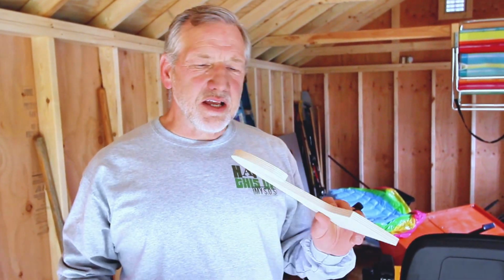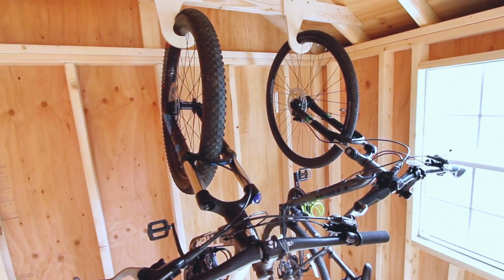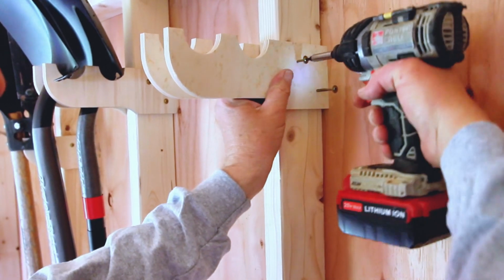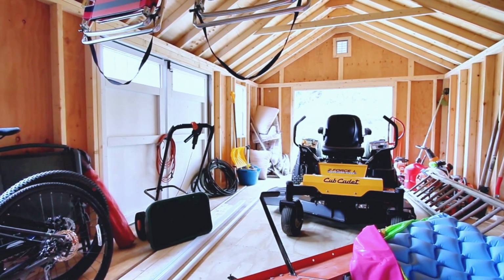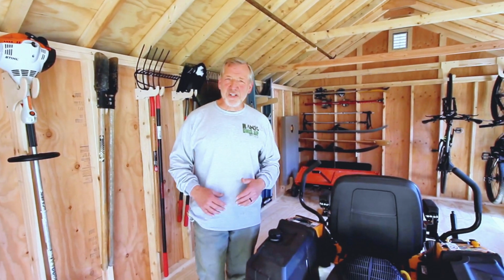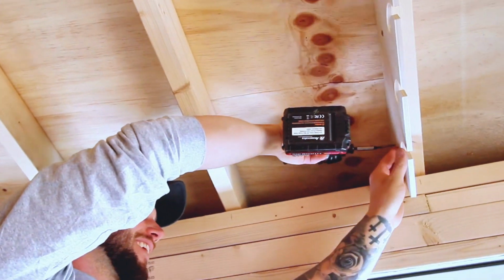Organize Your Shed Like a Pro and End the Clutter | HangThisUp Shed Systems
🤔 Ready to Get Organized?

Transform your shed into an organized, clutter-free space with HangThisUp's innovative shed organizing system! Designed to be strong, simple, and effective, our system helps you regain control of your storage and make your shed a place to be proud of.

Why Choose HangThisUp?
✅ Easy Installation: Pre-drilled hangers make installation fast and straightforward, so you can get organized quickly.
✅ Incredible Strength: Made from durable Wissa Birch plywood with seven cross-layers, offering exceptional strength in a lightweight design.
✅ Professional Finish: Beautiful wood finish for a clean, professional look in your shed.
✅ Fits Any Shed: Hangers are designed to mount to studs, joists, and rafters—perfect for any shed structure.
✅ Made in the USA: High-quality materials manufactured right here in the United States.
✅ Pro Installation Available: Prefer a professional touch? Our certified shed organizing specialists are available to help you get the job done.

Our Products Include:
⭐️ Max Shed Kit: The ultimate shed organizing solution to maximize storage.
⭐️  Universal Garden Tool Organizer: Store up to 14 tools in a 6-foot space for an ultra-efficient shed.
⭐️  Shelf Brackets: Sturdy and easy-to-install brackets for adding shelving.
Benefits You'll Love:
⭐️ And more!

Eliminate Shed Clutter: No more tangled fishing rods, scattered tools, or avalanche-prone storage!

Make Your Shed Functional: Easy access to all your tools and gear when you need them.

Add Beauty to Your Shed: Achieve a clean, organized, and attractive storage space.